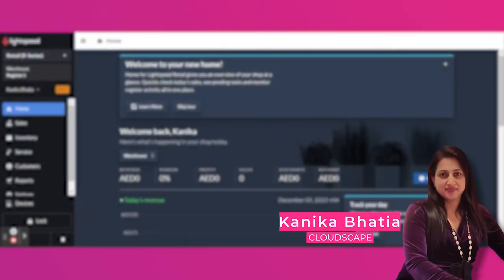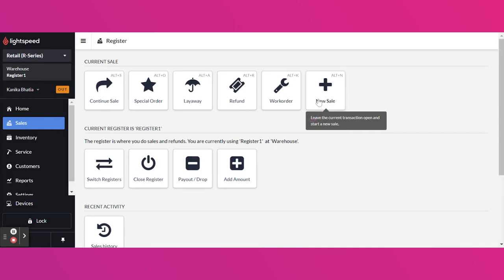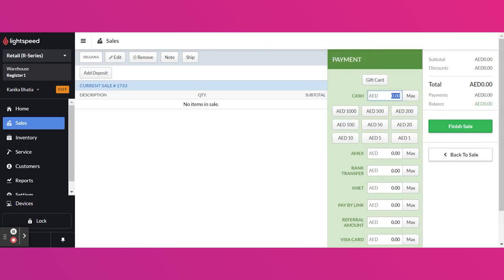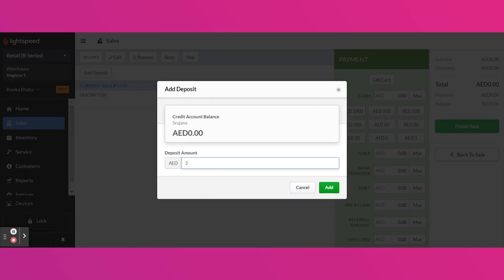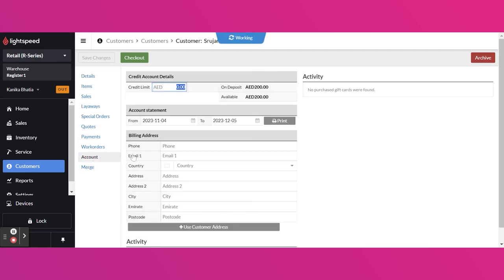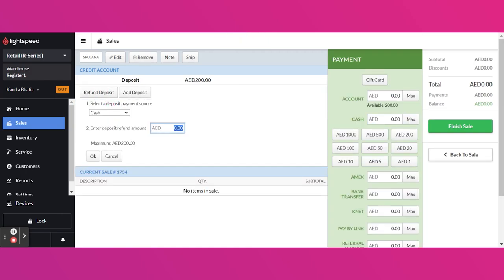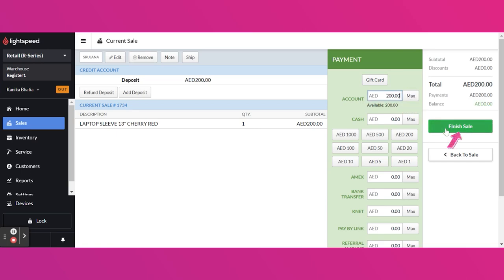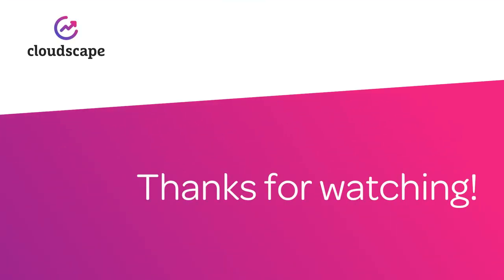Lightspeed R Series | Adding a Deposit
In this step-by-step tutorial, we'll walk you through the entire process, ensuring you have a seamless experience managing deposits. Whether you're a beginner or looking to refine your skills, this video is tailored just for you.